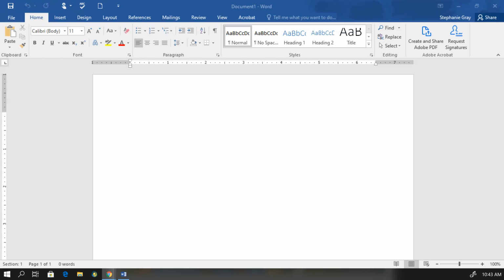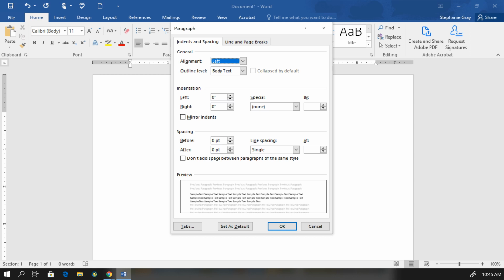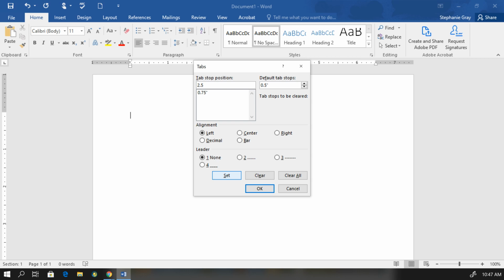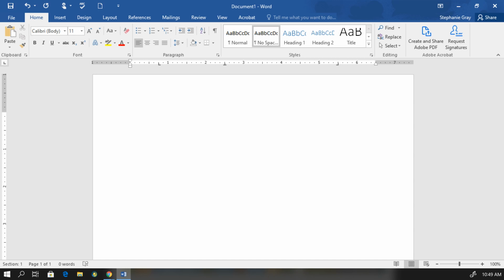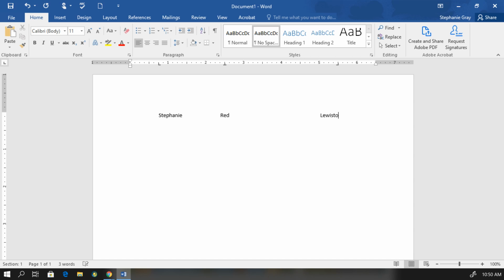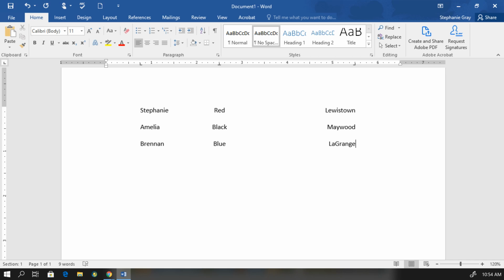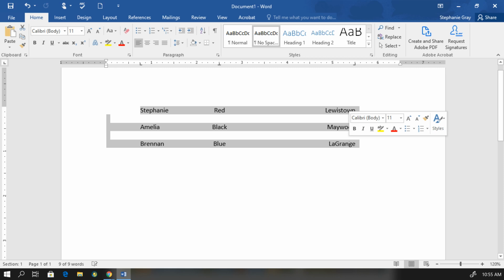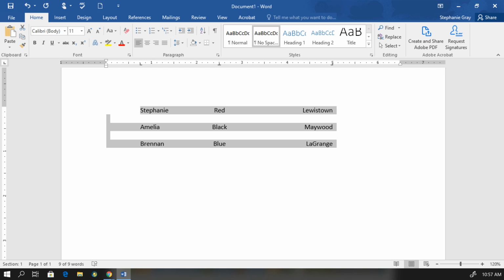Learn to set tabs